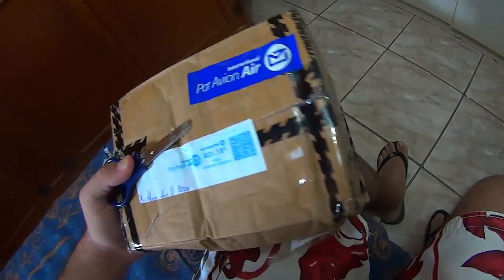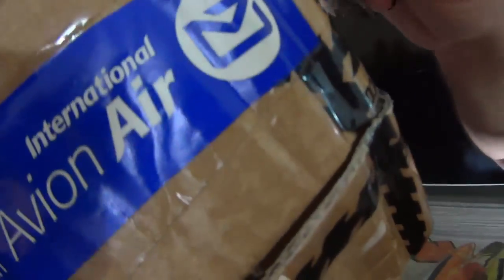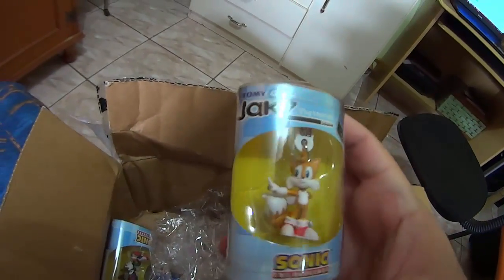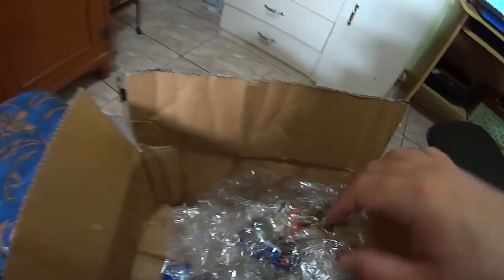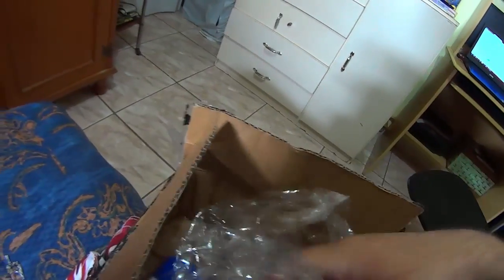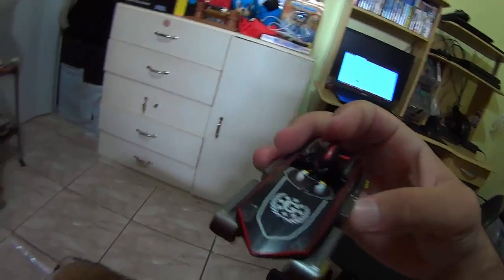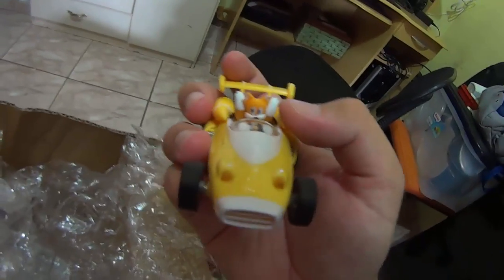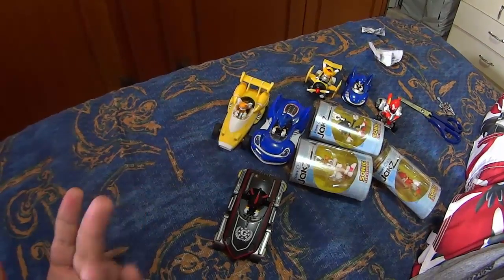Angry Sonic Sonic Team Racing Toys Unboxing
Another Angry Sonic Unboxing! This time you won't believe what I'm unboxing! Sonic Team Racing Toys? Almost that! So make sure to watch it until the very end and visit Angry Sonic's Channel:

Also make sure you play my fan game: Big Fishing Quest. The best Big the Cat fan game and the only that you  can play right here on Youtube.

Lojinha do Canal:
Pelúcia do Sonic Moderno:

E vejam os quadrinhos do Nem, que é um cara muito legal e parceiro.

E faça parte do fórum oficial da SEGA (sério, para saber que a gente existe seria bom que os brasileiros participassem do fórum oficial da SEGA):

We don't have it yet. Also there's no chili dog too...

Vídeo produzido pela Team Chaotix Br. A dublagem, adaptação e tradução deste vídeo foi autorizada pelo autor do vídeo através de conversa informal ou particular. Caso o vídeo seja de autoria da Team Chaotix Br, é declarado que todos os personagens usados são de direito de seus respectivos donos licenciados. A Team Chaotix Br tem preferência a usar os personagens da franquia de jogos da SEGA ©.

Que Deus os abençoe.

Confira a mensagem da SEGA sobre monetização do Youtube:

"We never give explicit permission to use our intellectual property. We reserve the right to take necessary actions when our properties are used inappropriately, maligned or distributed for profit.
However, in North America and Europe we typically will not take action on YouTube videos or similar content. Monetization of Youtube videos is not something we consider, but we will demand the removal of any leaked footage as well as content that uses our properties in a malicious or inappropriate way.
We will also typically not take action against works for personal use, school projects, portfolios, etc, as long as the work is not distributed for profit and our ownership of the copyright is acknowledged.
Additionally, if you live in these territories and you have a YouTube video that was removed, please get in touch with our community team at so that we can look into it for you.
SEGA of America
Customer Service"